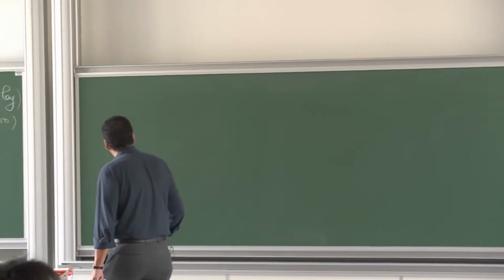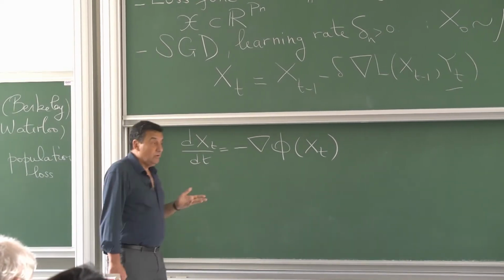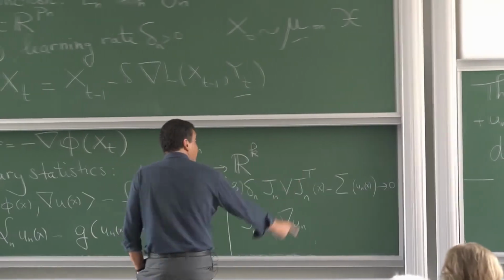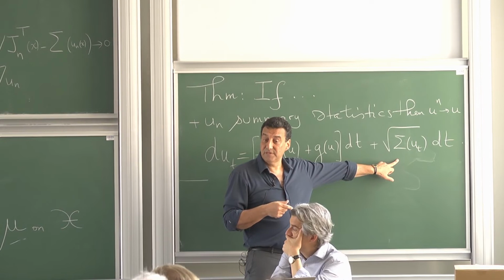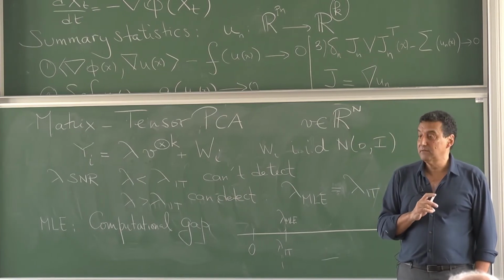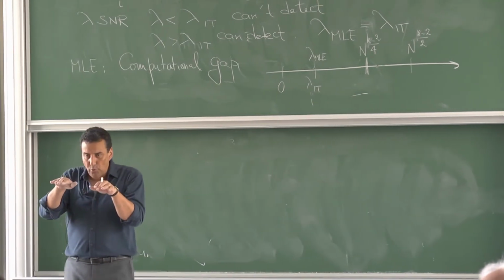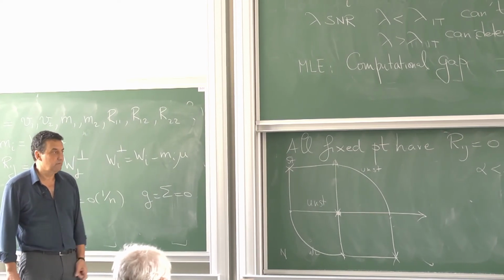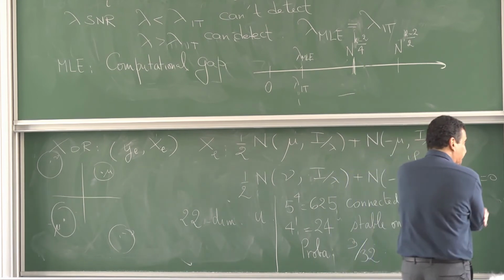Gerard Ben Arous Colloquium on stochastic gradient descent in high dimensions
Gerard Ben Arous  Colloquium on "Effective dynamics and critical scaling for stochastic gradient descent in high dimensions"